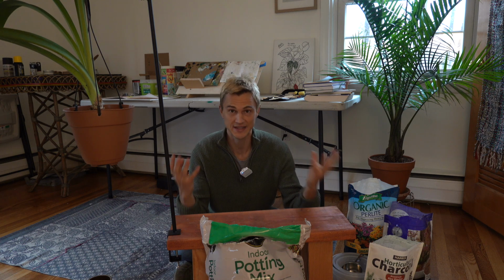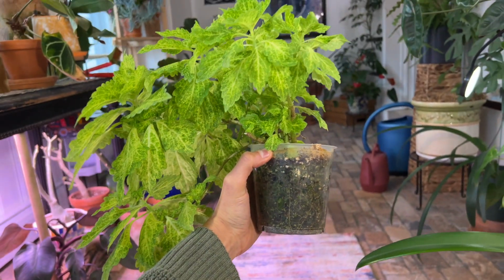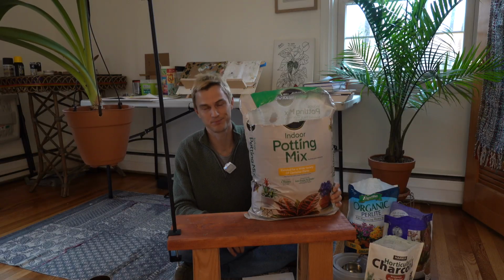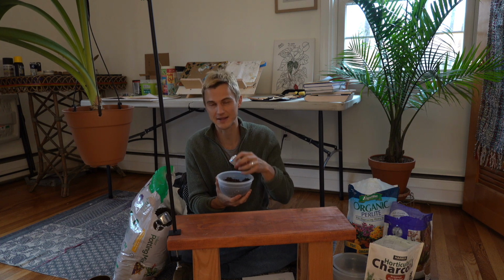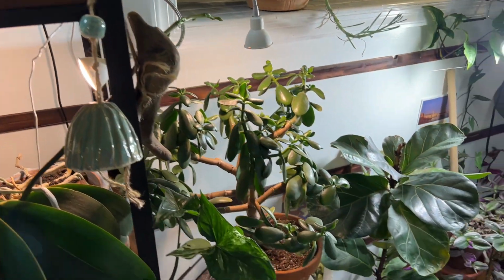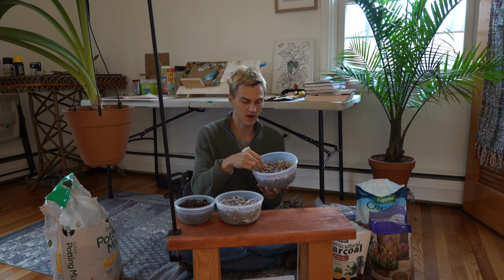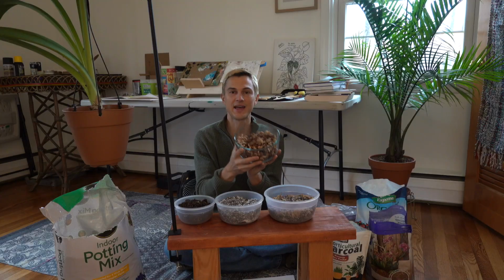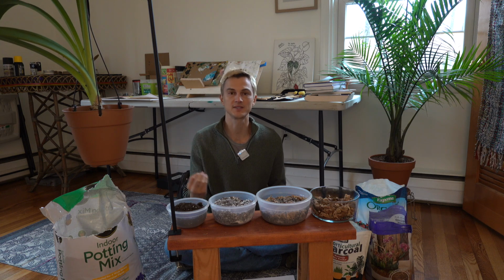4 House Plant Potting Mix Recipes - Common Plants, Succulents, Tropical Aroids & Orchids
In this video we break down the basics of potting mix for all of our house plants. Once we have a good understanding of what soil really is we can start to tailor our potting mixes to our plants in order to achieve optimal growth. I then provide four easy to follow recipes for four different categories of houseplants - common indoor plants, succulents, tropical plants mainly from the Aroid (Araceae) family, and Orchids.

0:30 Soil Basics
2:25 Common Houseplant Potting Mix
4:08 Succulent Plants Potting Mix
4:54 Rare, Tropical Aroid Plant Potting Mix
7:04 Orchid Potting Mix

Potting Mix
Sphagnum Moss
Horticultural Charcoal